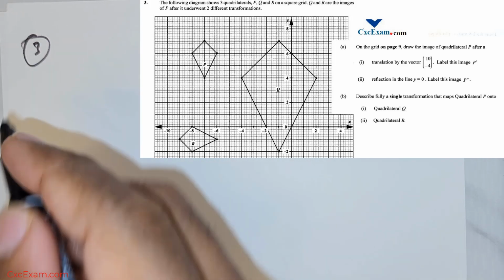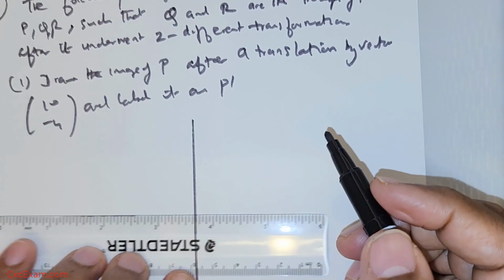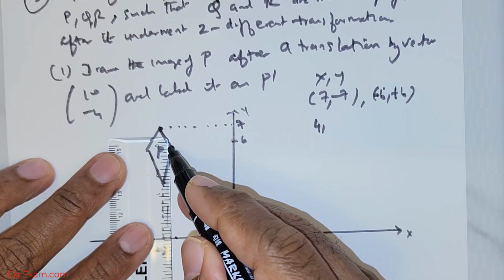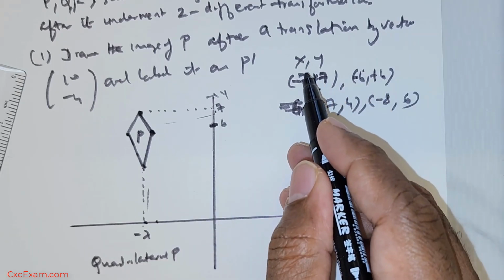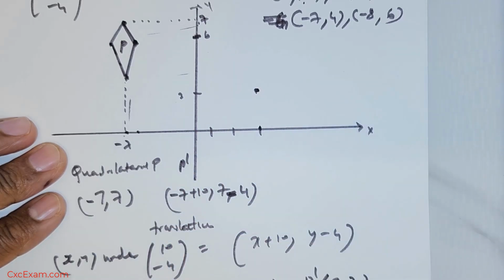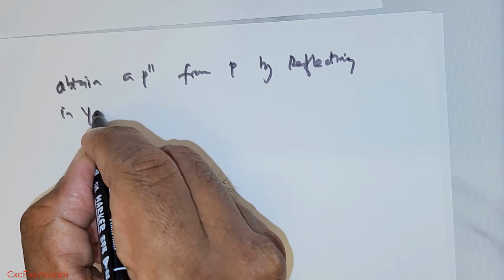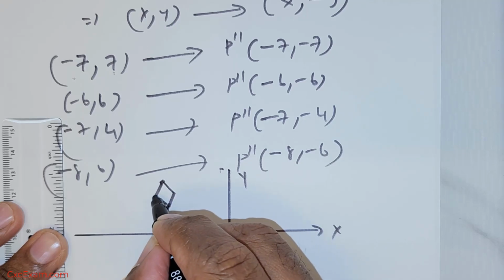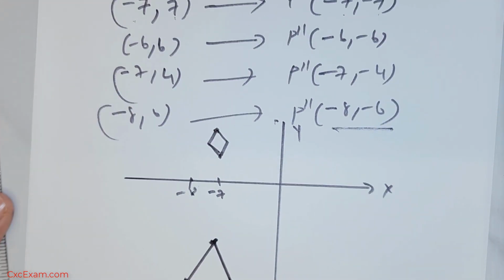📘 CXC / CSEC Mathematics January 2023 — FULL Walkthrough | Question #3